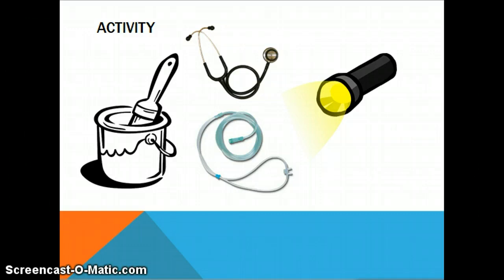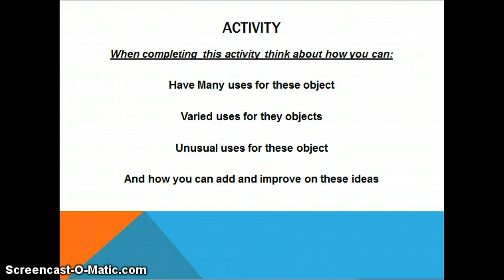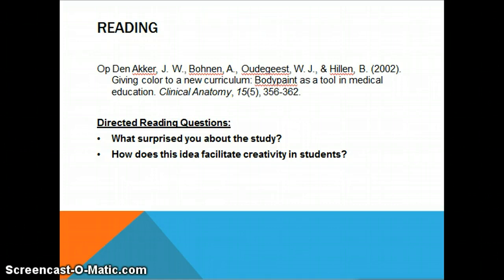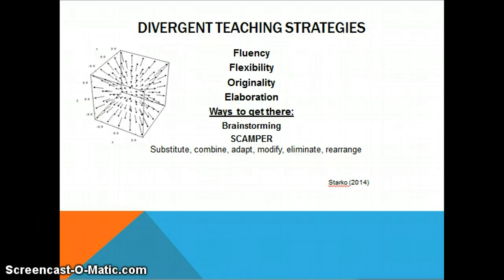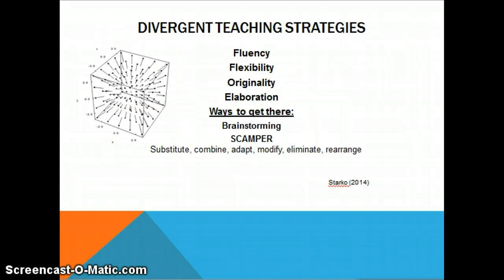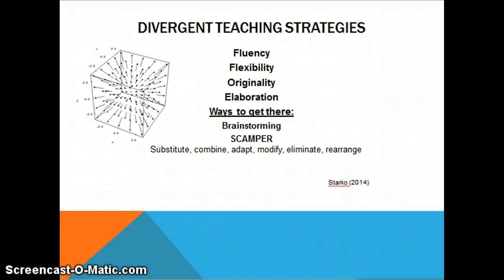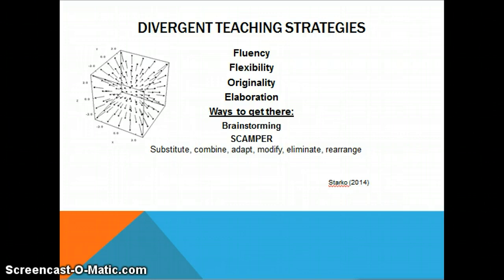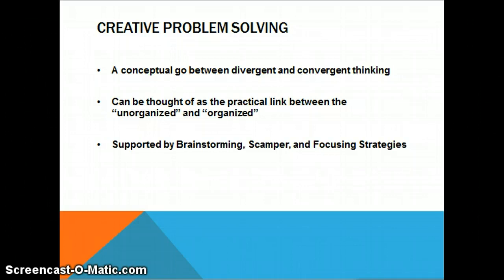Part creativity in the health professions classroom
CPD/CME module 3